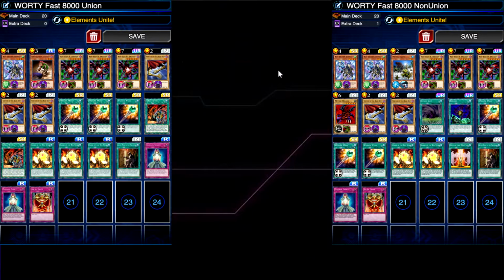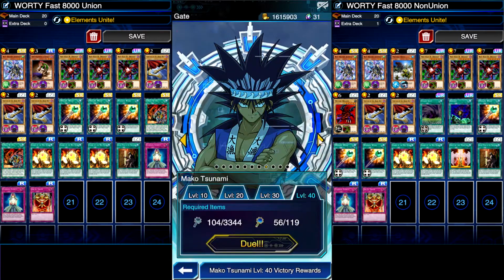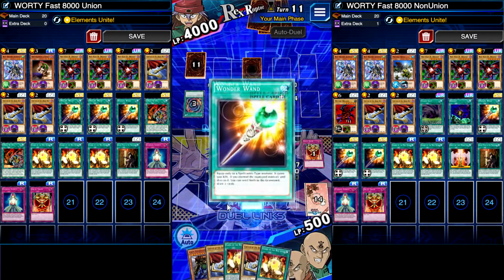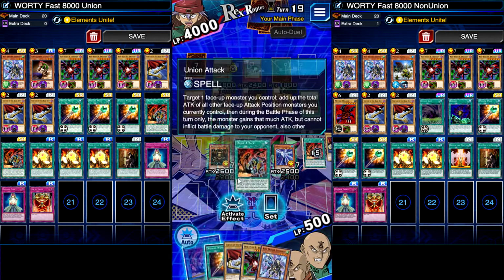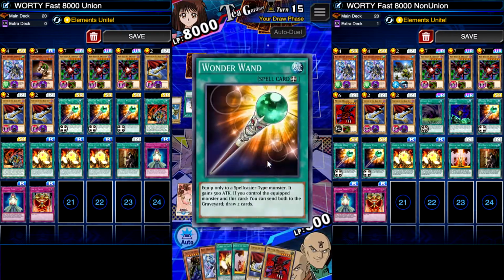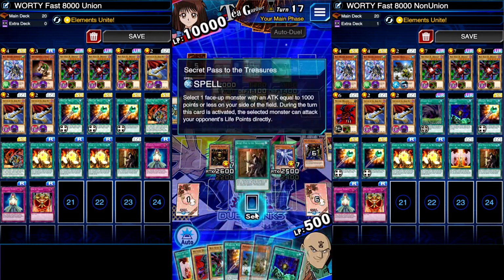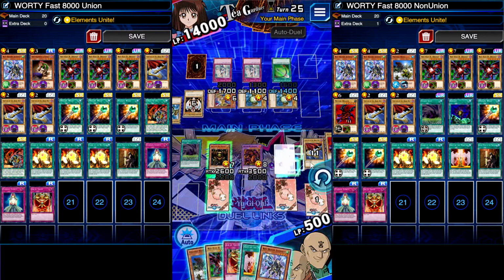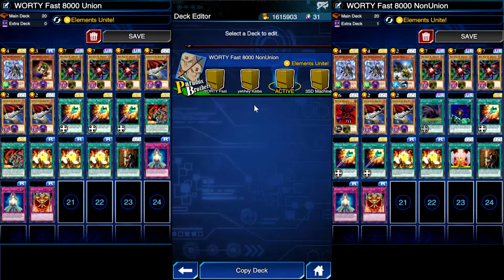Faster, updated Turbo ver! Elements Unite to Farm 5 Duelists for 8000 [Yu-Gi-Oh! Duel Links]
Hey guys! I wanted to share with you a faster version of the standard Element Unites farm to farm Weevil, Odion, Rex, Tea, and Yugi, using the new card "Cards of the Red Stone"! Please read the description for timestamps.

Timestamps:
0:00 Farm Deck Explanation
2:28 Union Attack version farm begins against Rex lvl 40
7:04 Non-Union version farm begins against Tea lvl 40
14:00 Replays of Union Attack farm begins against Odion lvl 40
15:55 Replay of Non-Union farm begins against Odion lvl 40

A simple click of the like button would be really helpful for a small YouTuber like me!